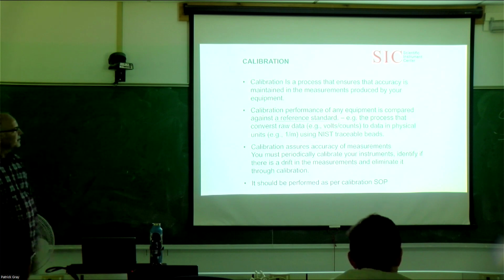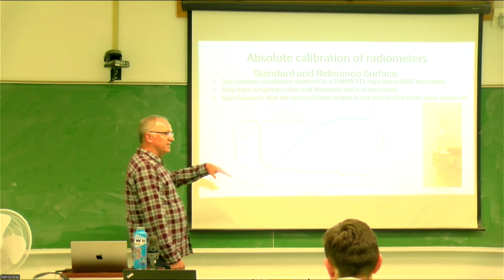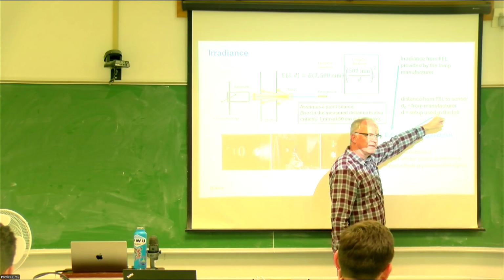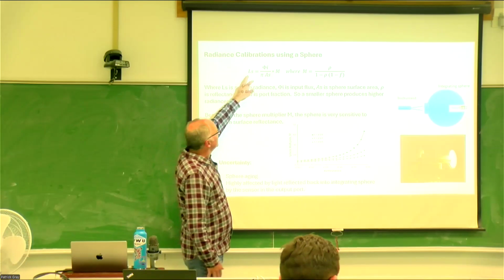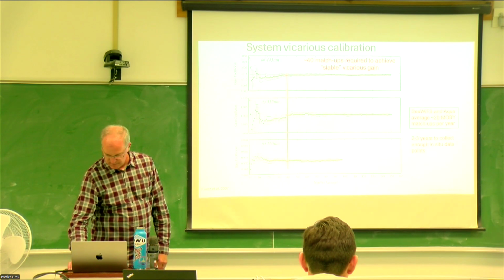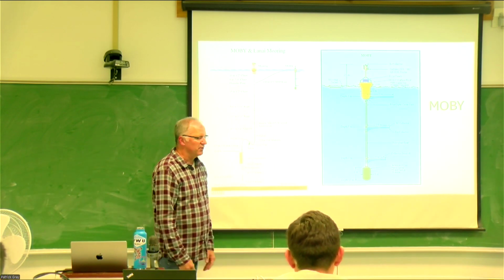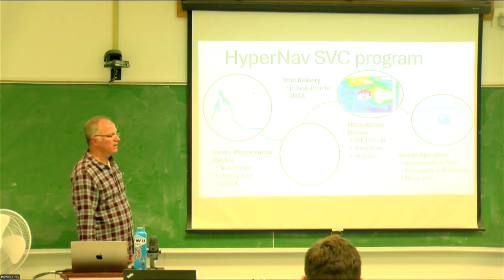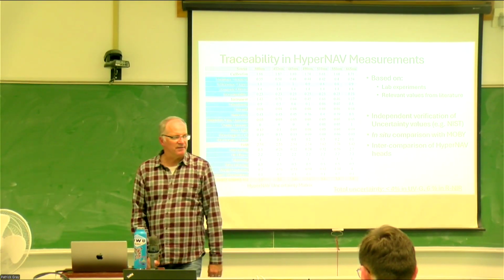Lecture 18: In situ Calibration and Validation